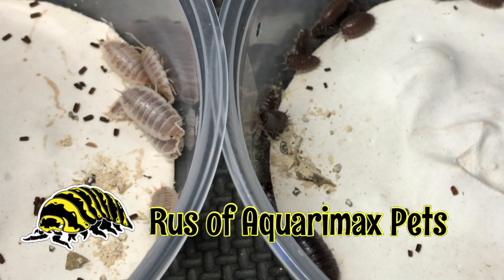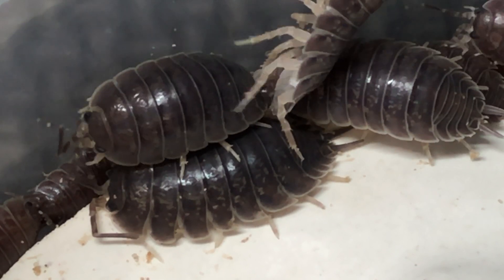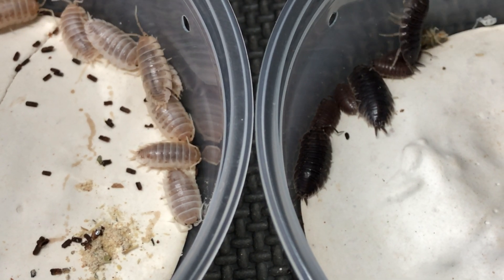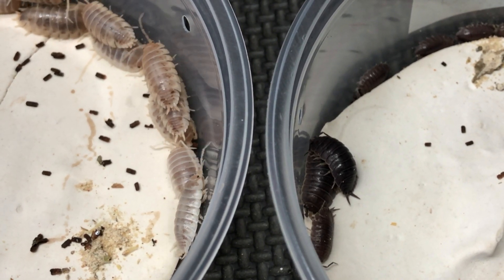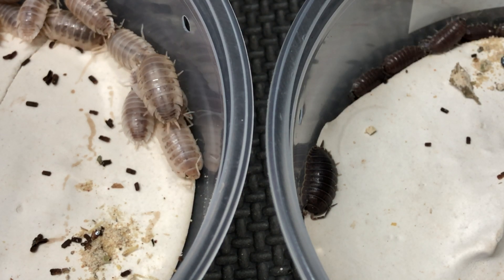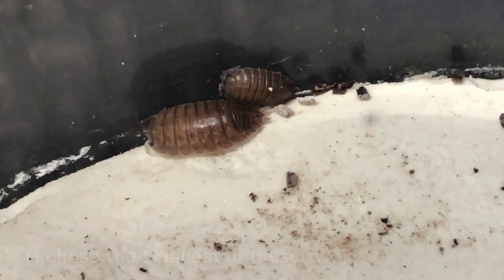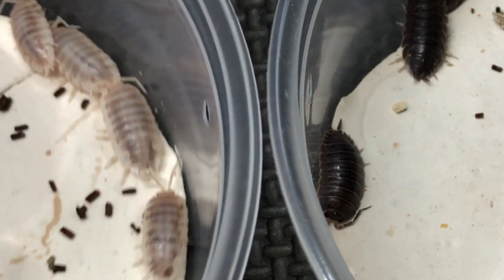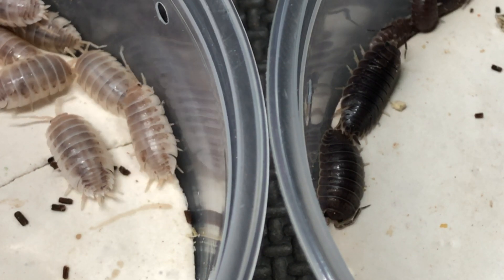Will Porcellio laevis ‘How Now’ Breed with P. Laevis ‘Santa Rita Mtns’?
Porcellio laevis ‘How Now’ was isolated and refined by Kyle Kandilian of It it descended from Porcellio laevis ‘Caramel’, which in turn is descended from wild type P. laevis collected in the USA.

Porcellio laevis ‘Santa Rita Mountains’ is a locality that is more resistant to arid conditions that most P. laevis, due to its desert habitat. I collected the initial stock in the Santa Rita Mountains area of Arizona, on a Sky Island Adventure, along with Peter Clausen